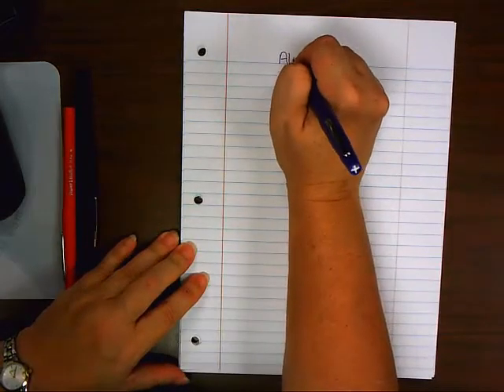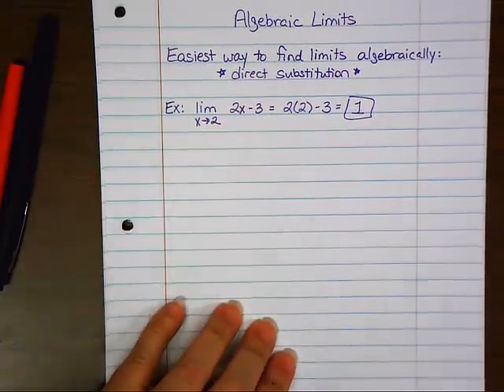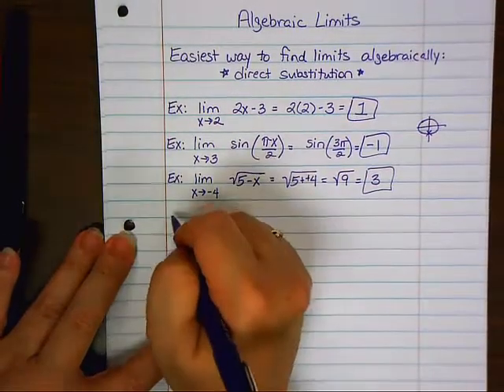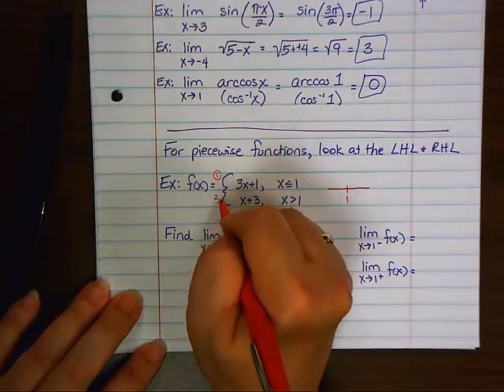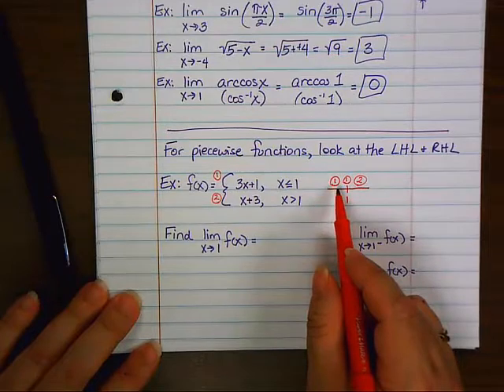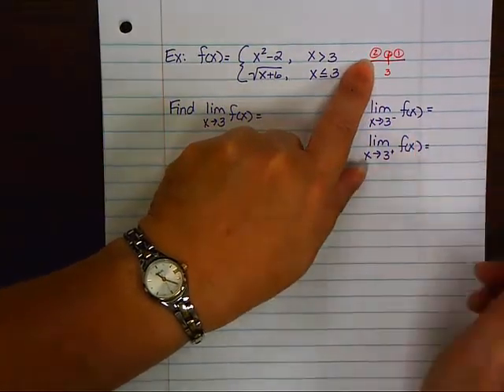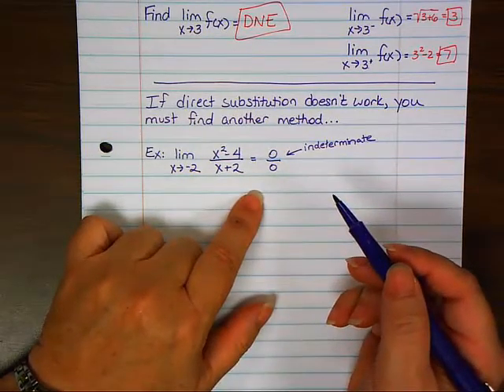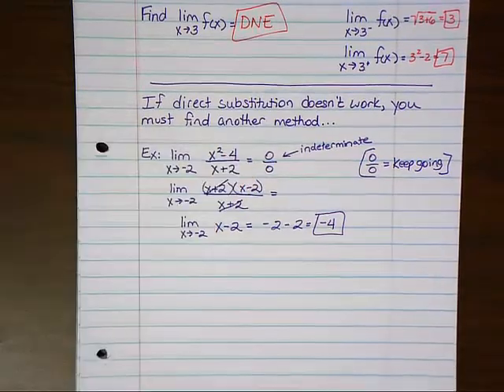Algebraic Limits Part 1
Limits can be found by looking at a graph or table, but sometimes they must be found algebraically. This video shows how to find a limit algebraically, both by direct substitution and by other methods.